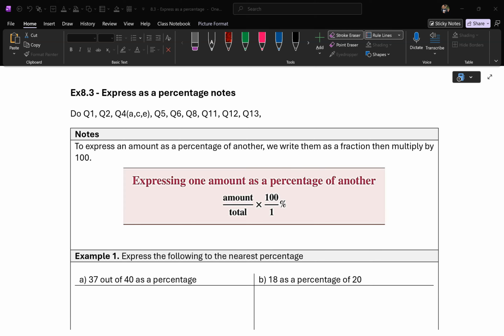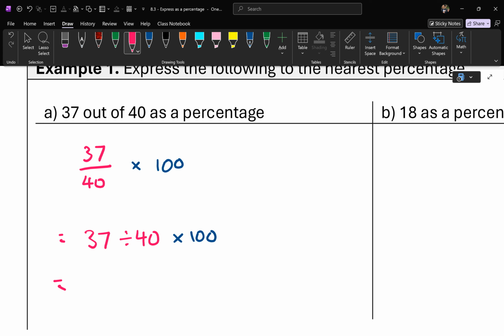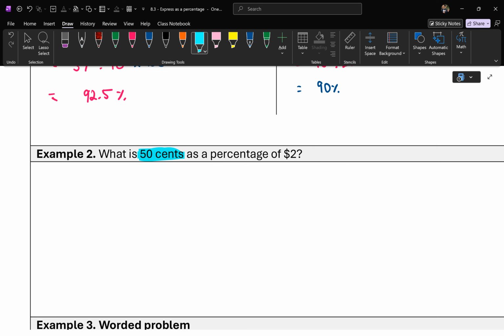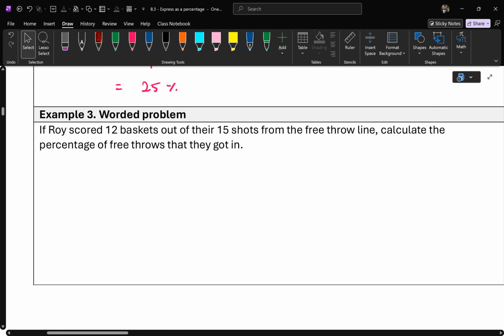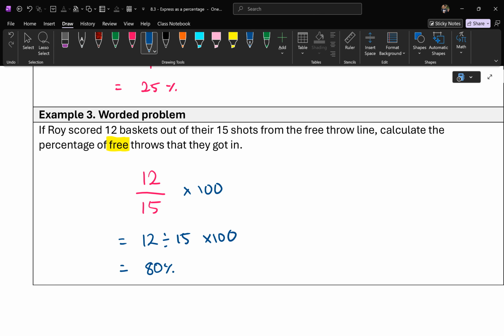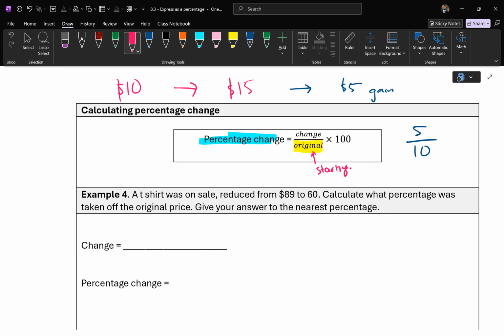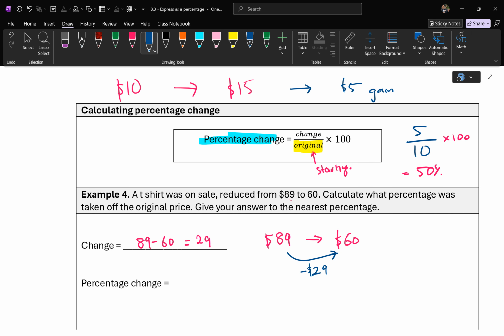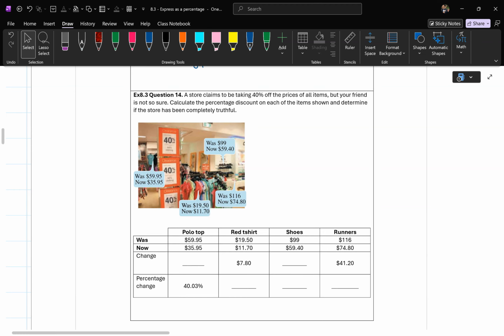Y11 Foundation 8.3 Express as a percentage